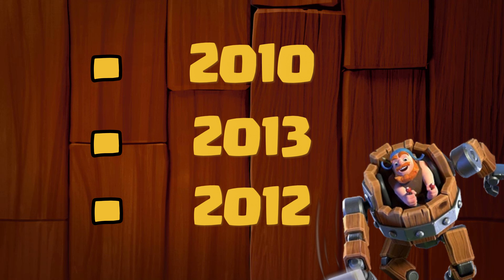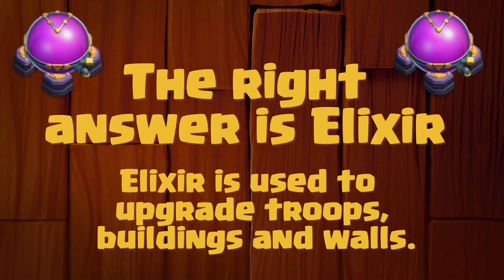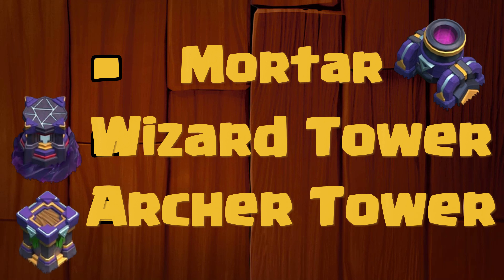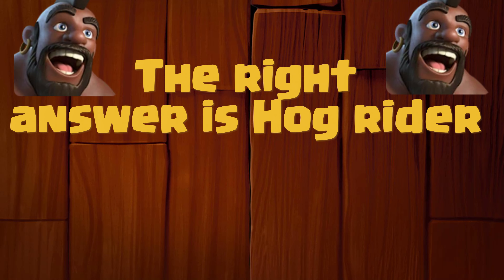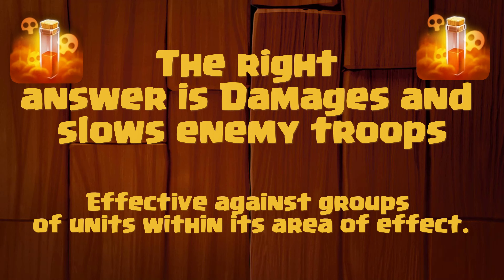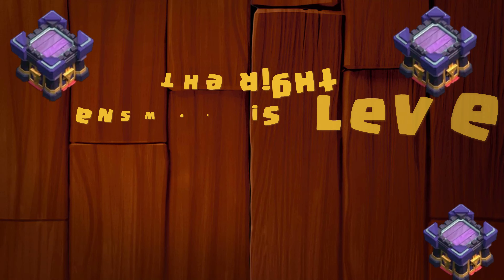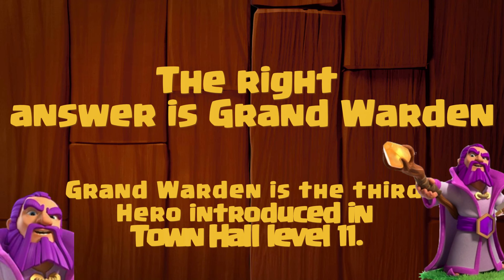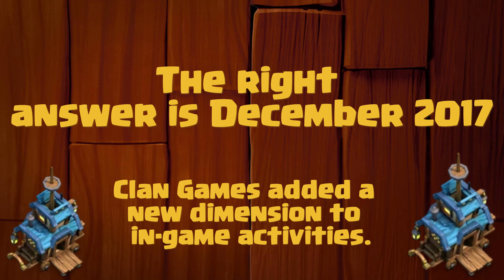Clash of Clans Trivia Challenge!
Join us for an exciting Clash of Clans Trivia Challenge! Test your knowledge of the game's history and features. Whether you're a seasoned Chief or a new player, see how many questions you can answer correctly. From troop unlocks to hero abilities, it's time to showcase your Clash expertise!